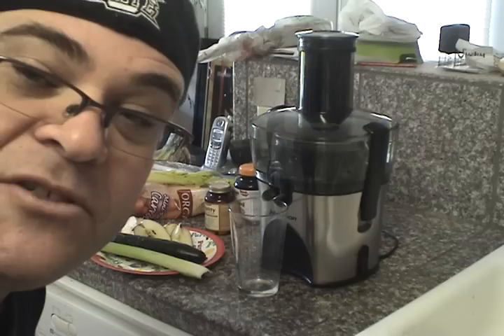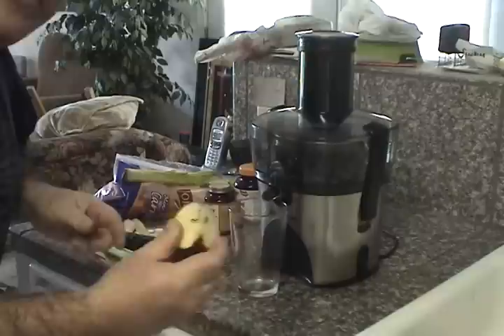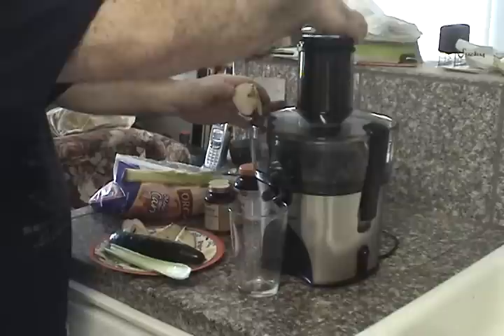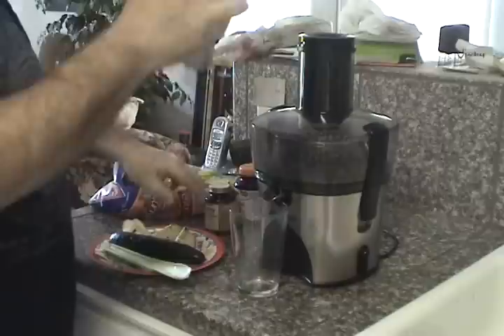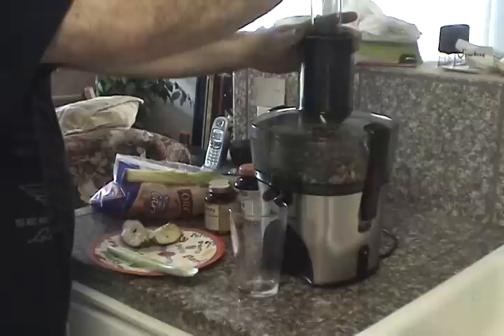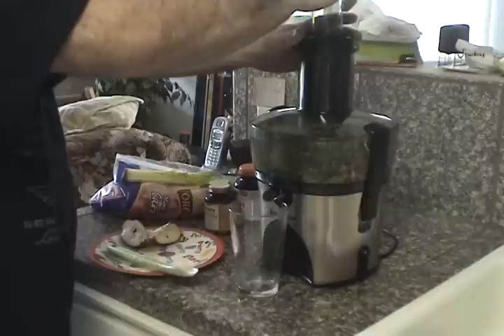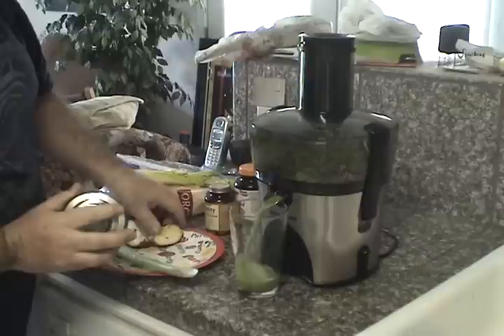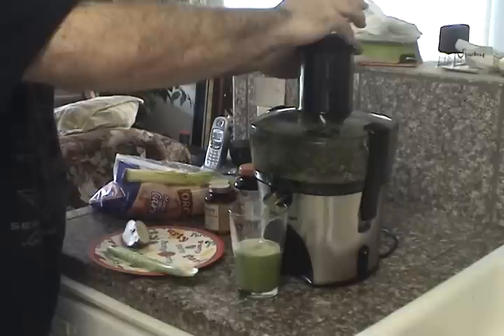I lost 15 Lbs. my 4th day of 40 Days fasting and Juicing...See How Juiceman works!!!!!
See the Juiceman Juicer Juice Extractor work...I lost 15 lbs. juicing and on a strict fast on fruits, vegetables and water only in 4 Days!!!  Video coming soon. I started at 296 lbs.